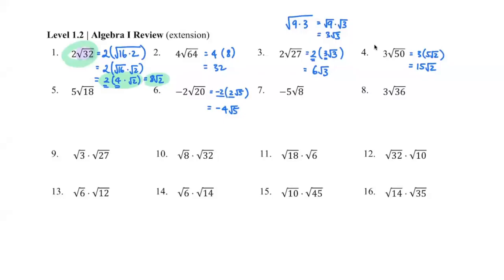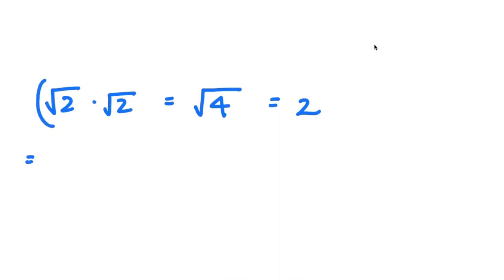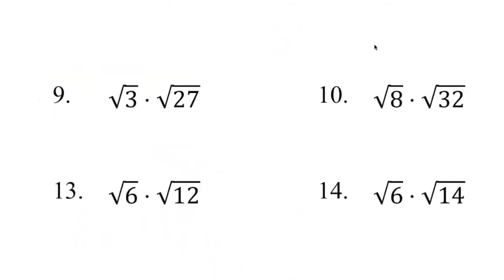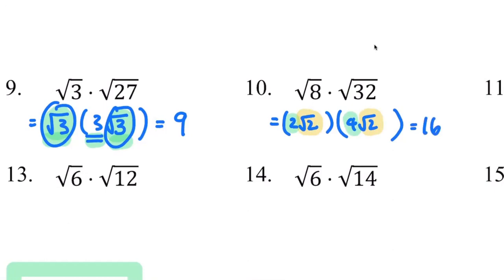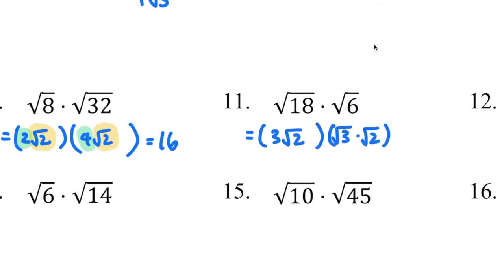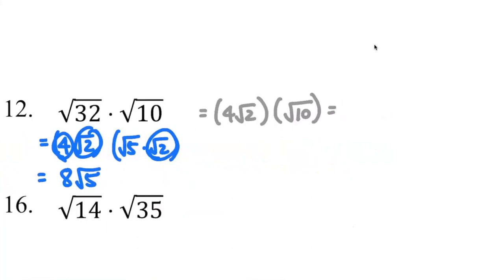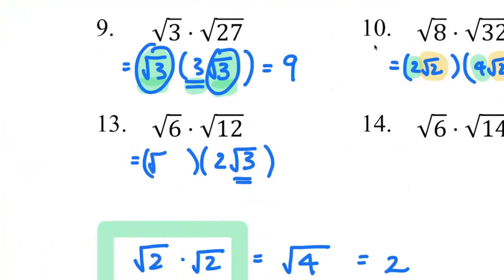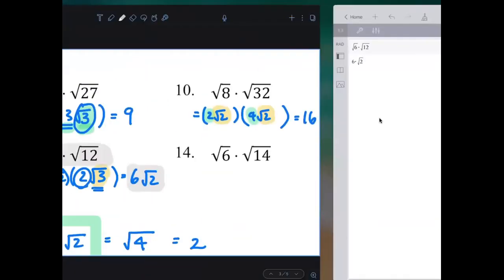[Alg2] Simplifying Radicals: Level 1.2 (Part 2) - Two Radicals!